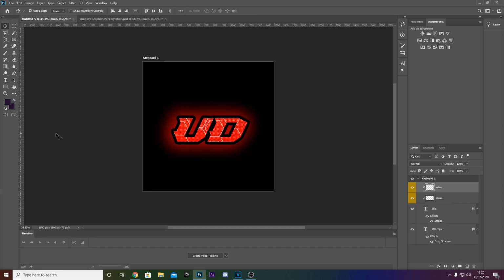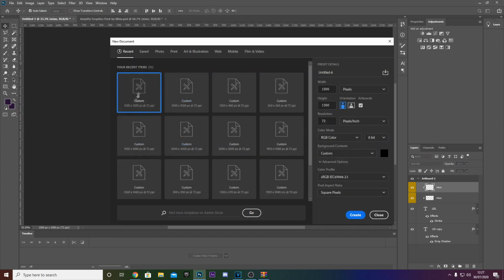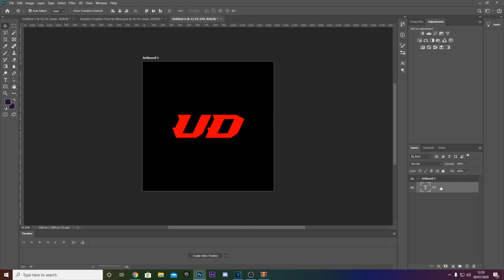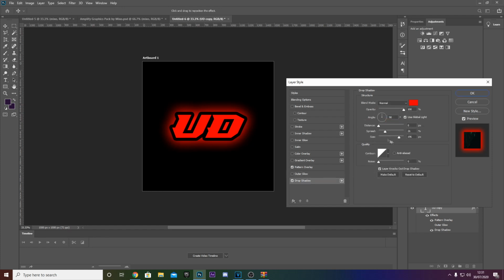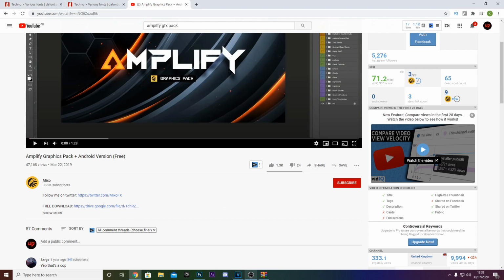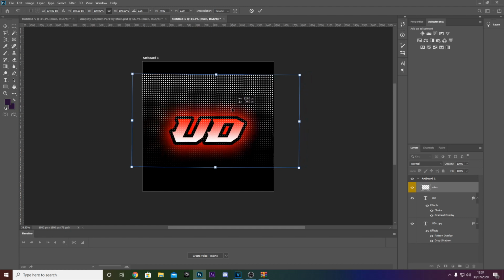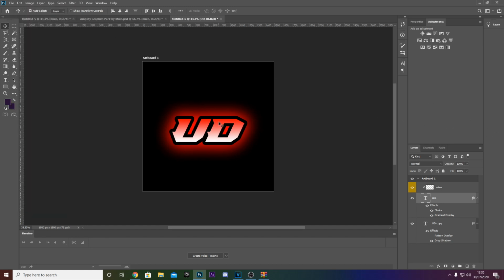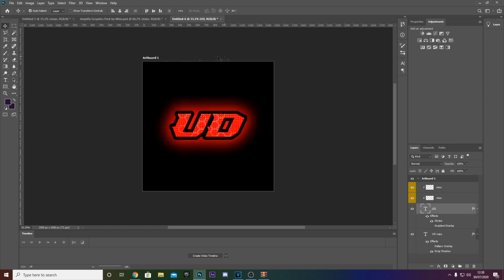How To Make a Clean Logo *TUTORIAL* (Photoshop)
GoldTech Computers
K&A Tech Computers

Yo my name is Daniel and i am the creator of the channel "Underscore Daniel" and In this video "How To Make a Clean Logo *TUTORIAL* (Photoshop)" i will be showing you how to make a simple and clean logo on Photoshop ! Just follow the video and you will make yourself a nice logo ! I hope this video helped some of you out and i also know am not the best GFX designer but trying my best ! You can use the logo you make on any social media !